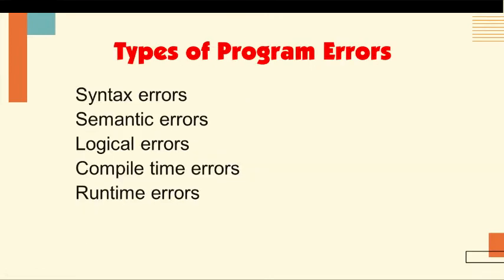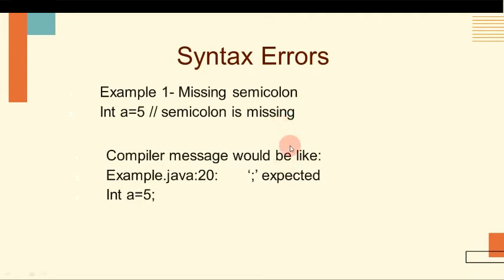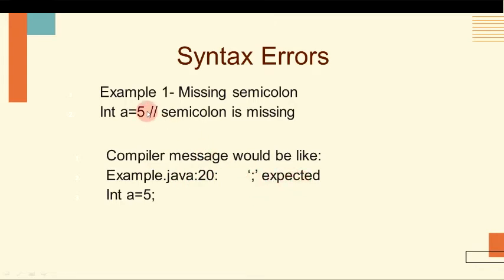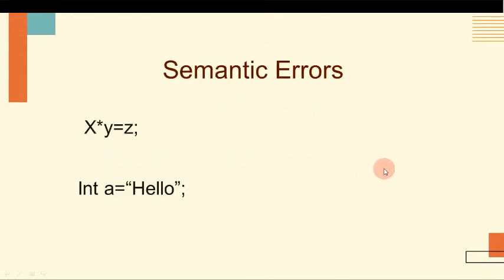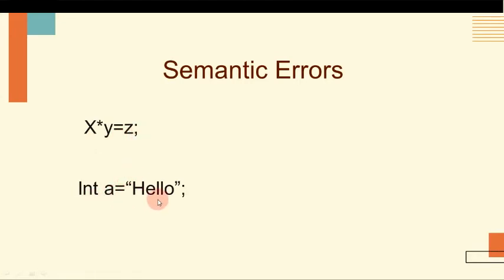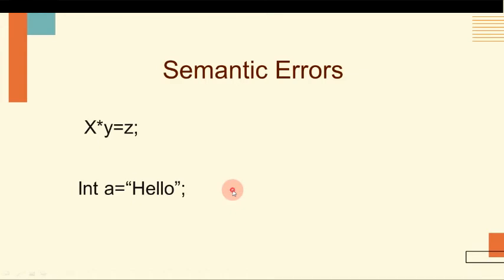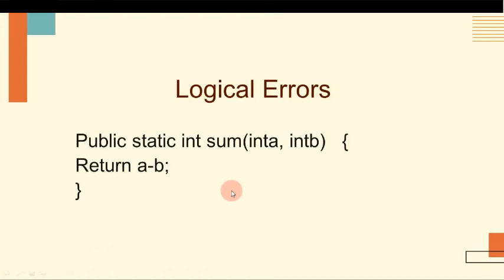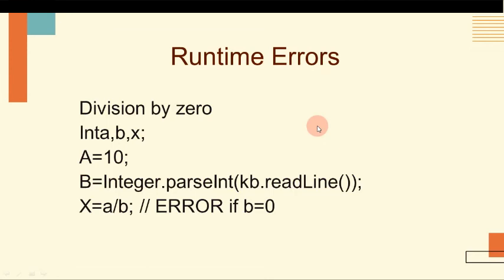Class X Computer Application Using Library Class By Manjunath Naik R